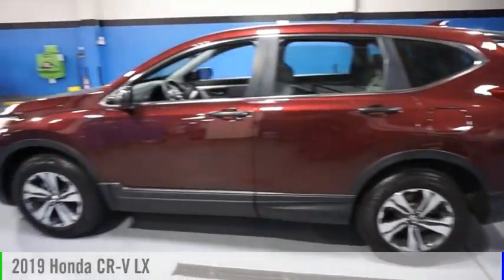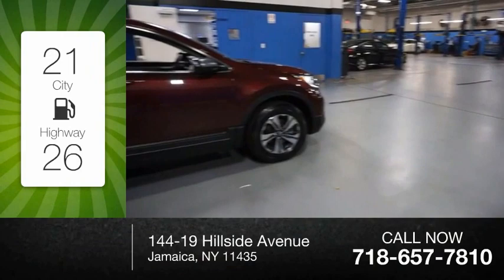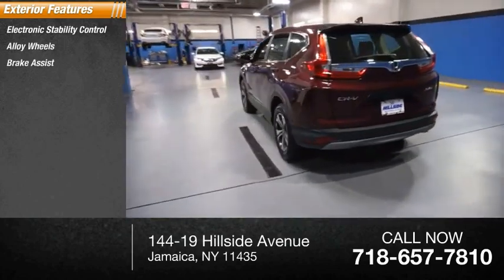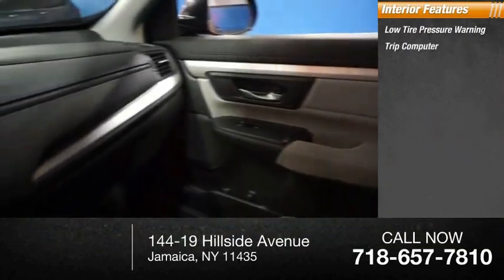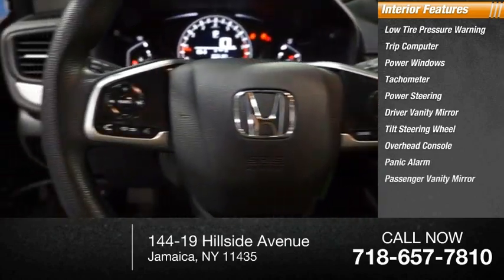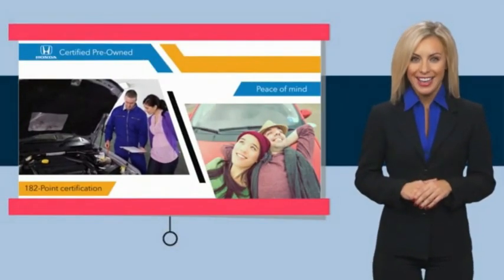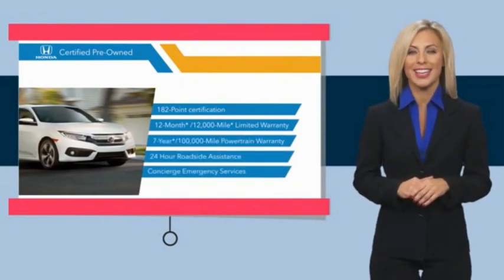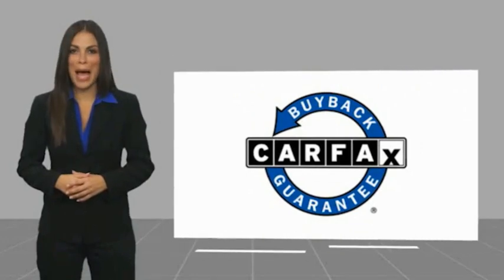2019 Honda CR-V Jamaica NY U2510809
2019 Honda CR-V LX

Hillside Honda
144-19 Hillside Avenue

NO HIDDEN DEALER FEES, NO FINANCING REQUIREMENTS, Hillside Honda To Go means you pay EXACTLY what you see! *HondaTrue Factory Certified with Warranty* Spotless! Best Conditioned Vehicles in the Market! Our aggressive NO FEE, market based pricing takes all the headache out of shopping! Clean CARFAX. CARFAX One-Owner.Passed 182 Point Inspection, New Brakes, Recent Oil Service, White Glove Detailed, AWD.***INTERNET SPECIAL - MUST PRESENT AD AT TIME OF SALE. EXCLUDES ALL PRIOR OFFERS*** All Honda Certified Pre-Owned vehicles include: . 182 Point Inspection . 84 Month/100,000-mile (whichever comes first) Powertrain Limited Warranty from the vehicle's original in-service date . 12 months/12,000 miles (whichever comes first) non-powertrain warranty from the original warranty expiration date or from the Honda Certified purchase date. . Warranty Deductible : $0 . Trip interruption protection . Vehicle History Report . Warranty is transferable . Roadside Assistance with Honda Care purchase . XM Satellite Radio 3 trial months of service All efforts are made to ensure each vehicle displayed is IN STOCK as well as AVAILABLE. Hillside Honda is not responsible for typographical errors.